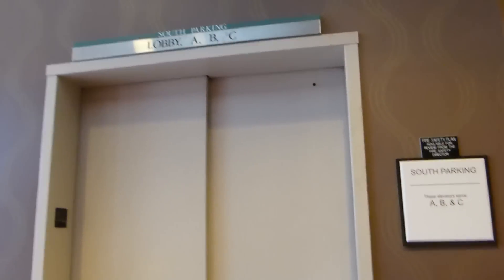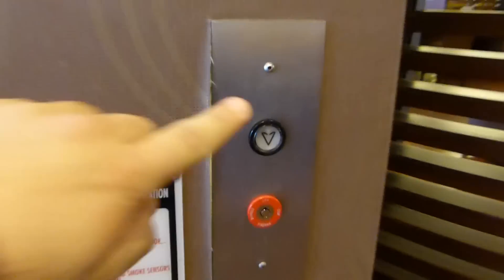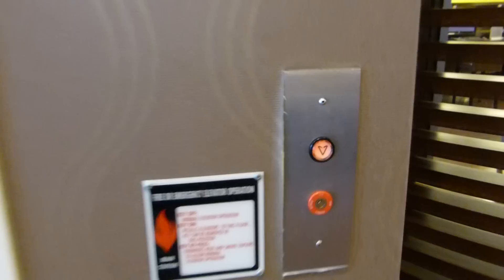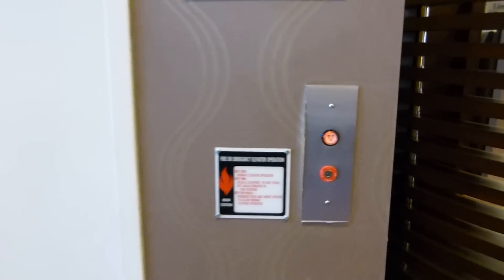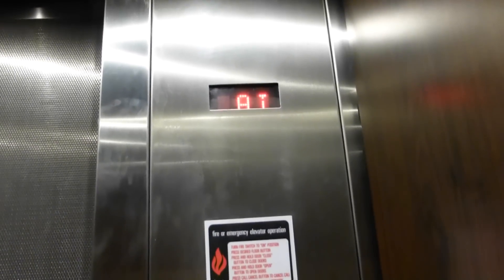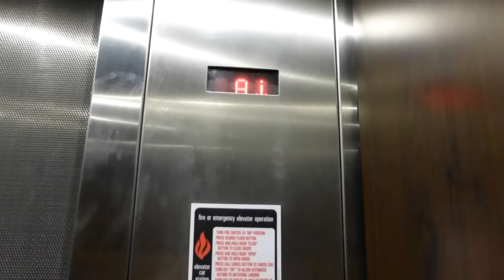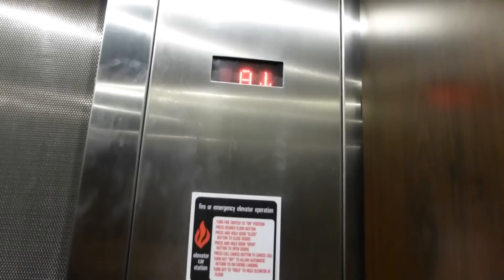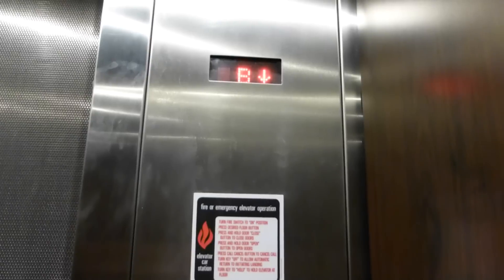Montgomery Kone Hydraulic South Parking Elevator At Sheraton Hotel Downtown Dallas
Riding the south parking garage elevator at Sheraton Hotel Downtown Dallas in Dallas TX